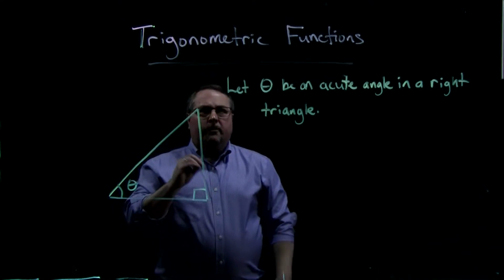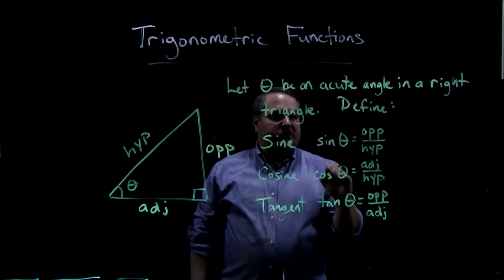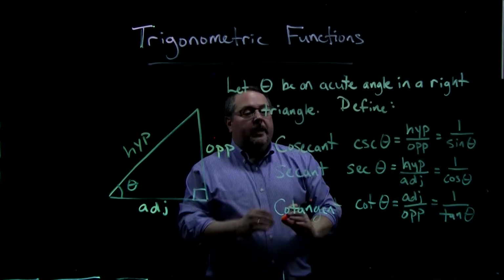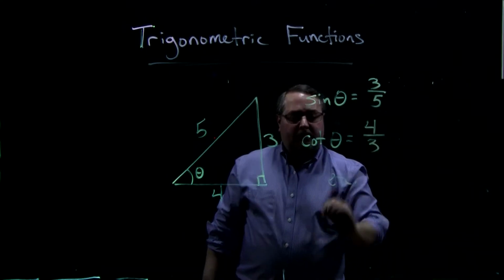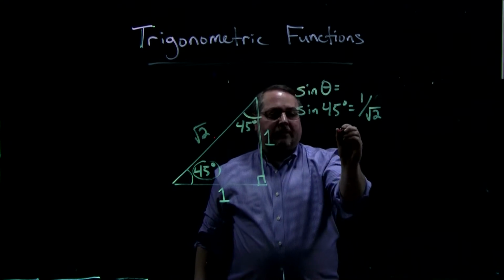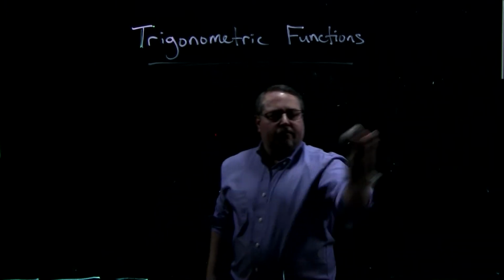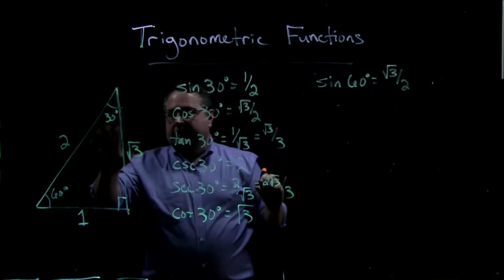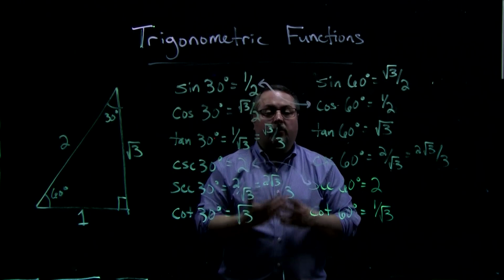1-8 Right Triangle Definitions of Trig Functions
Defining the six trig functions using right triangles